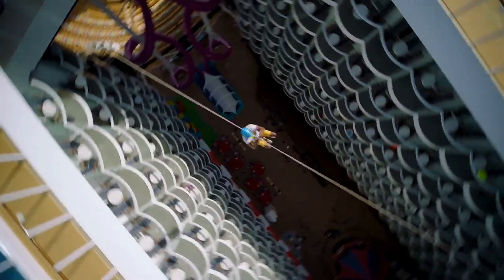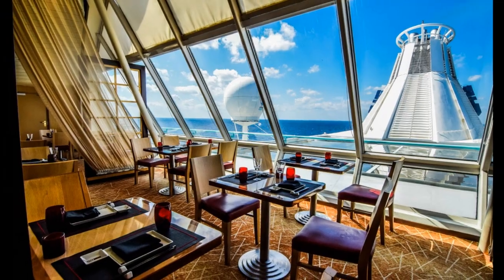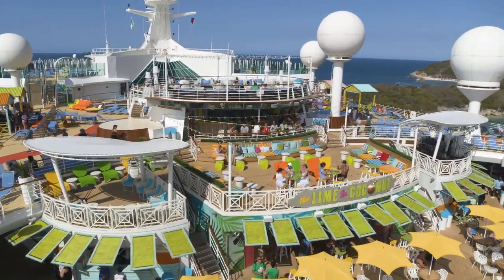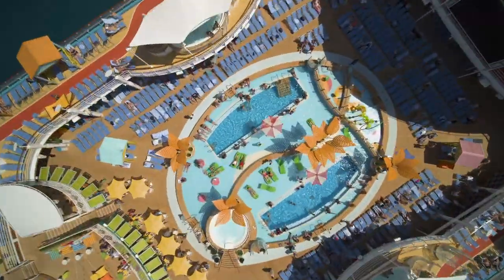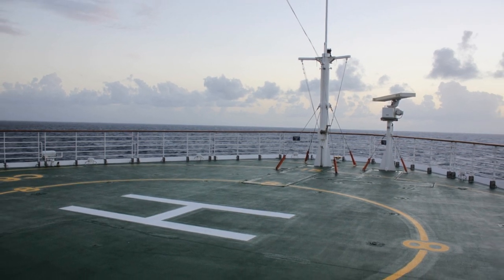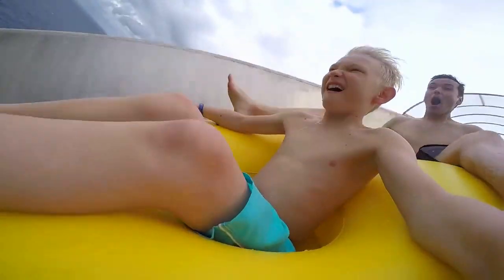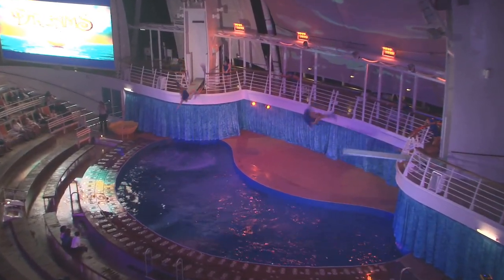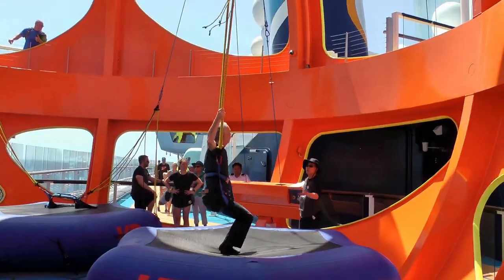One must-do activity on every Royal Caribbean ship!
Royal Caribbean designs its cruise ships to be destinations in and of themselves, and today I’m going to share one absolute must-do on every ship in the fleet.

Note: We omitted Ovation of the Seas from this video, but can recommend North Star and Two70 as two must-see experiences onboard!